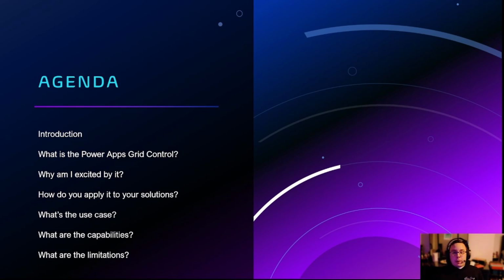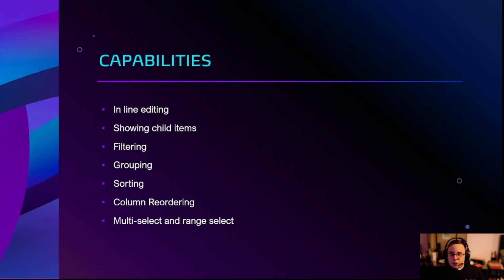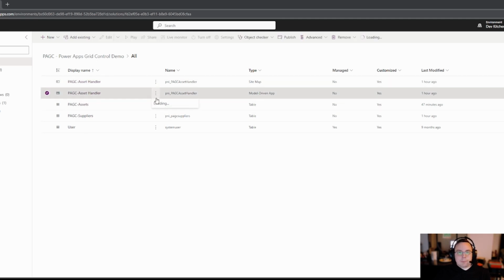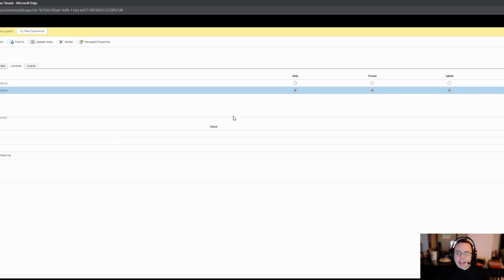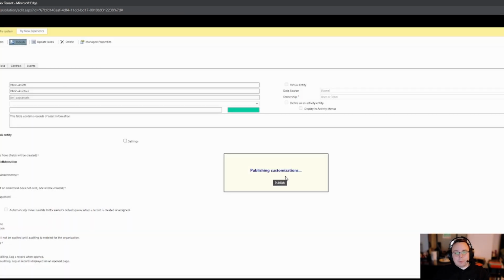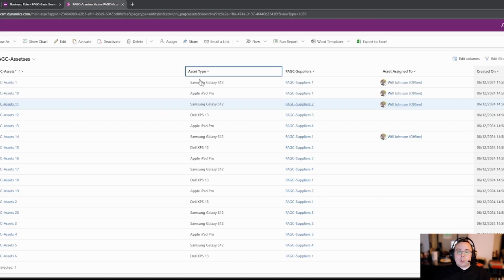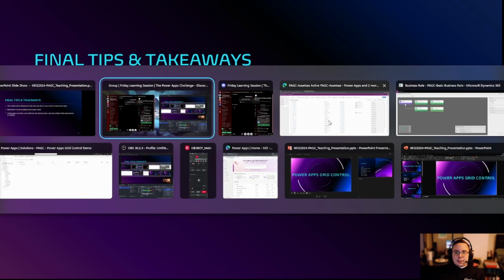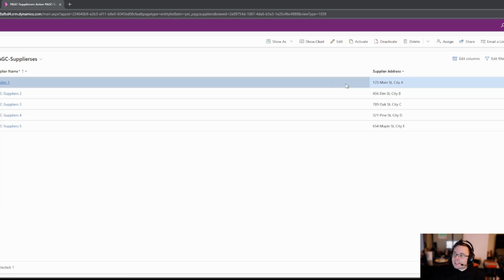The Power Apps Grid Control - Model Driven App Controls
Every Friday I host a learning session in The Power Apps Challenge discord server. This session was on the new power apps grid control. In it we covered use case for the control, why I feel it was an exciting addition to the platform, it's capabilities and it's drawbacks.

If you would like to attend the session or are interested in joining The Power Apps Challenge Discord server we would love to have you